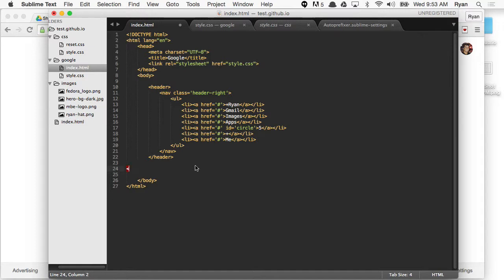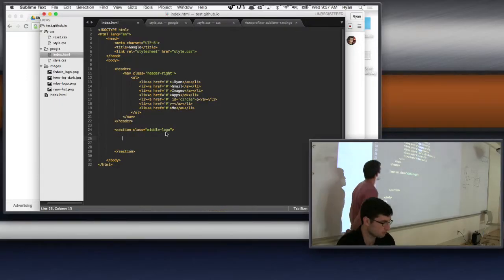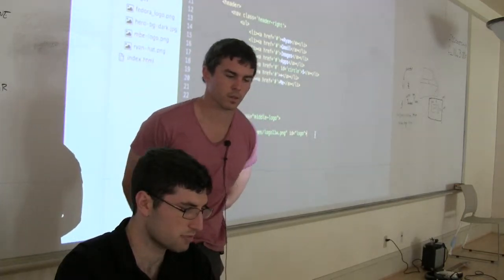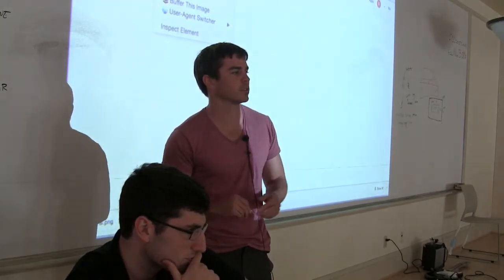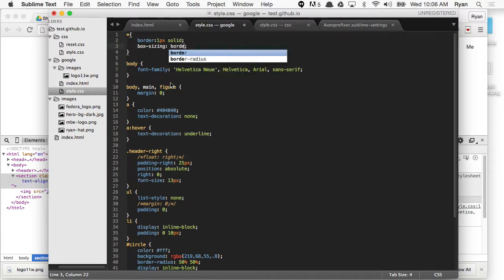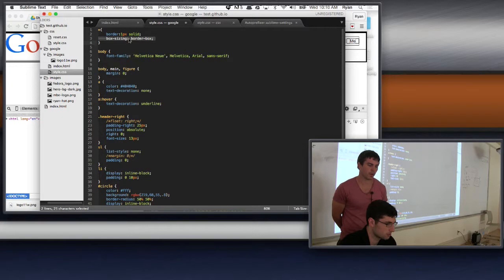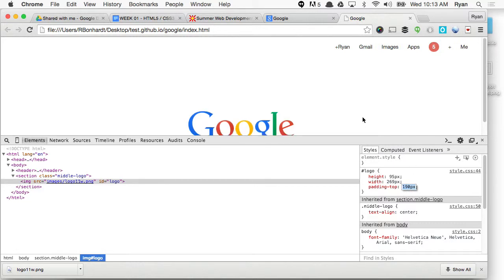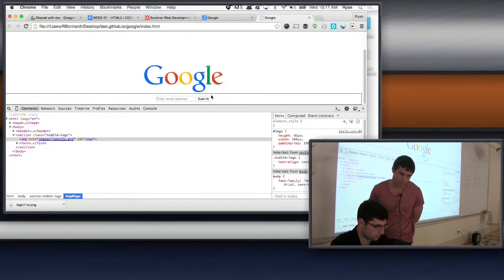06 - Ryan Bonhardt - Layout.mov